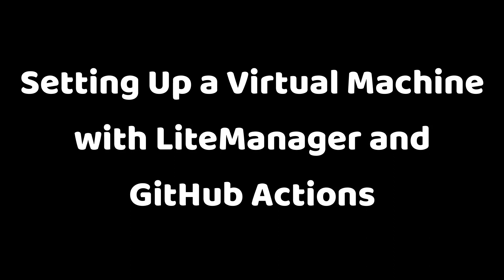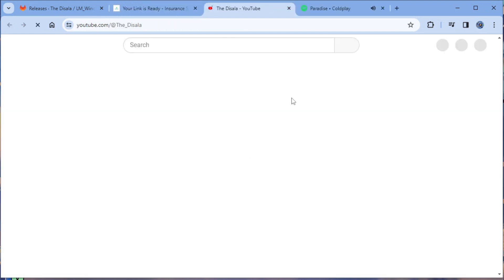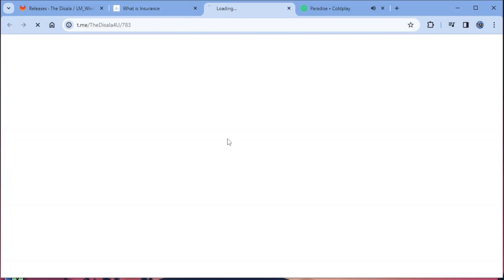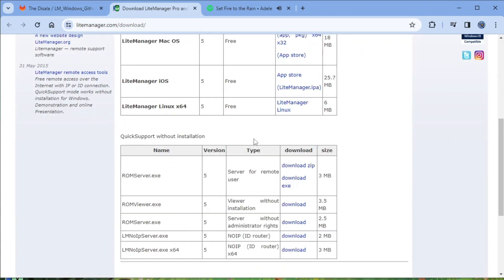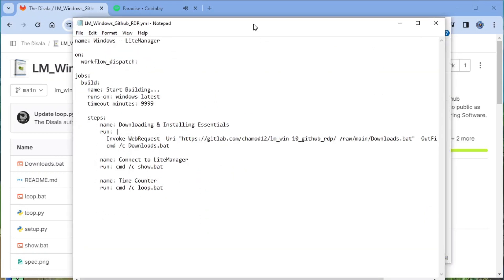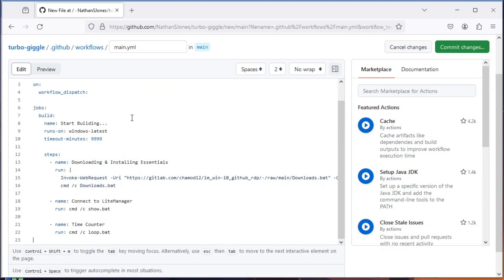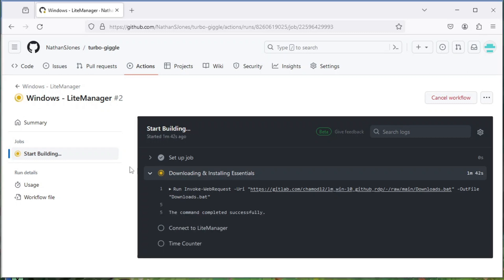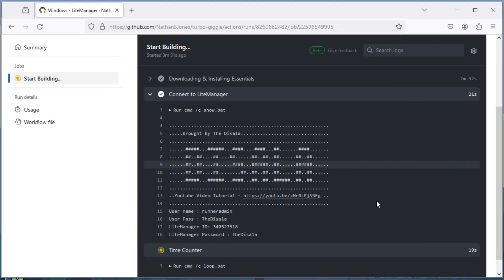Setting Up a Virtual Machine with LiteManager and GitHub Actions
Setting Up a Virtual Machine with LiteManager using GitHub Actions

Prerequisites:
GitHub account (if you don't have one, follow this video tutorial to create an account).

Navigate to "Workflow Download v1.0.0" in the releases section.
Follow the steps to obtain the download link. (Telegram channel post)
Download the zip file provided.

Step 2: Install LiteManager Viewer Application

Return to the first link.
Scroll down and click "Windows 10 RDP Install and Run".
Download the LiteManager Viewer application matching your OS.

Step 3: Extract Workflow and Set Up GitHub Repo

Extract the downloaded zip file and open the workflow file in a text editor.
Copy the entire content of the workflow file.

Step 4: GitHub Setup

Create a new public repository on GitHub and name it.
Go to the "Actions" tab and set up a new workflow.
Paste the copied code into the workflow file and commit the changes.
In the "Actions" tab, select the workflow and run it.
Wait for a few minutes and copy your login details generated by the workflow.

Step 5: Connect to LiteManager

Open the LiteManager Viewer application.
Paste the copied login details and connect.

Additional Notes:
This RDP access is valid for 6 hours only.
LiteManager software may not be optimized.

rdp desktop free,
remote desktop free rdp,
how to download free rdp,
earn with wajahat how to create free rdp,
how to create rdp in windows 10 free 2023,
k8s 8cc8 create free this rdp,
free rdp linux server,
free rdp for live streaming,
rdp windows 10 free lifetime,
free rdp mobile,
free rdp mac,
free gpu rdp for mining,
free macos rdp,
free remote desktop on mobile,
free remote desktop for mac,
github free macos rdp,
how to make gaming rdp for free,
free rdp ngrok,
nvidia rdp free,
free rdp on android,
free rdp on mobile,
how to get rdp on windows 10 free,
step-by-step create free rdp on mobile and access it anywhere,
free rdp phone,
free cloud gaming pc rdp,
free pc rdp for android,
free phone rdp,
rdp for facebook page free,
free remote rdp,
free rdp setup,
free rdp software,
free rdp server android,
rdp complete setup for youtube watch time free,
free rdp terbaru,
free rdp for youtube watch time 2023,
how to create free rdp in android,
free rdp ubuntu,
free rdp adi 4 u,
rdp free use,
free ubuntu rdp,
how to use rdp in android free,
free vpn for rdp,
free rdp with graphics card,
free rdp windows 11 android,
free rdp windows android,
windows 10 free rdp,
windows 11 free rdp,
rdp windows 10 free 2023,
rdp free windows 10 2023,
free remote desktop software 2023,
free rdp for android 2024